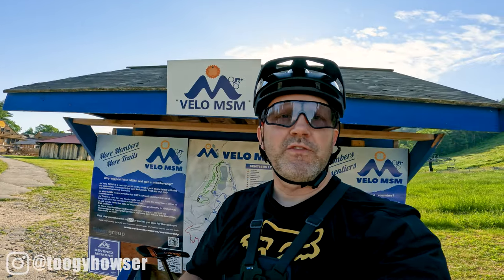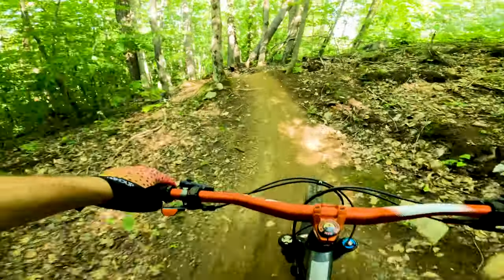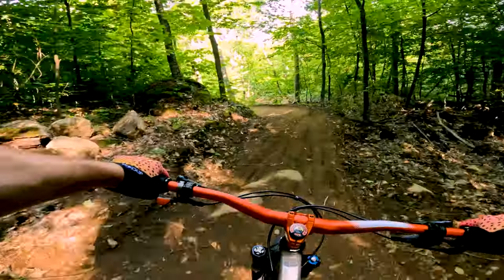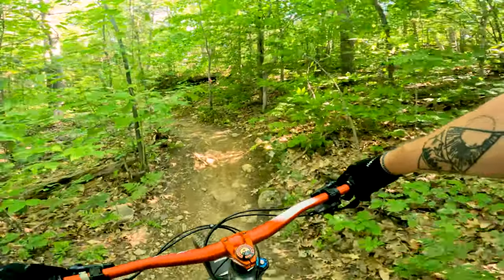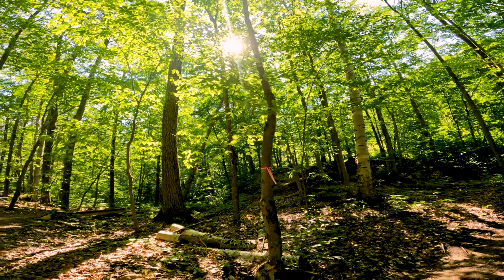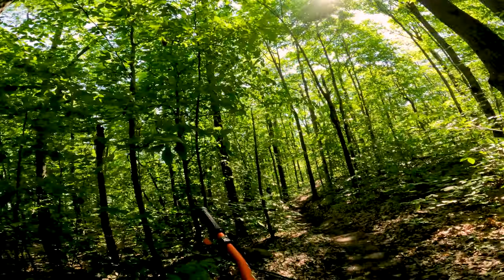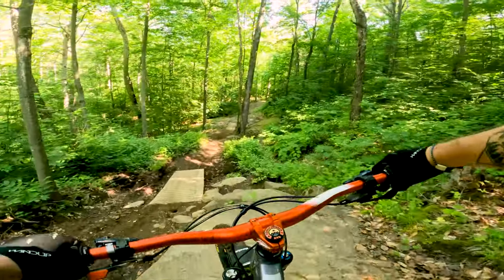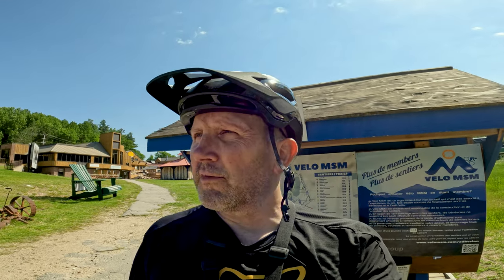𝗩𝗘𝗟𝗢 𝗠𝗦𝗠 / Mont Sainte-Marie trails in Quebec are 𝗔𝗪𝗘𝗦𝗢𝗠𝗘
On my last day of my mini Quebec road trip I hit up Velo MSM or Mont Sainte-Marie, these trails are fantastic!  Highly recommended!

Like the channel and want to support it?  you can do a one time donation through Paypal

RockBros Sunglasses:

Fox Speedframe Helmet:

Fox Rampage Full Face Helmet:

Fox Enduro Knee Pads:

Fox Downhill Knee Pads:

Fox Ranger MTB Shorts:

For all your other Amazon needs, please consider using my Toogy Howser MTB Amazon Store to buy what you would normally buy at Amazon, just bookmark this link instead